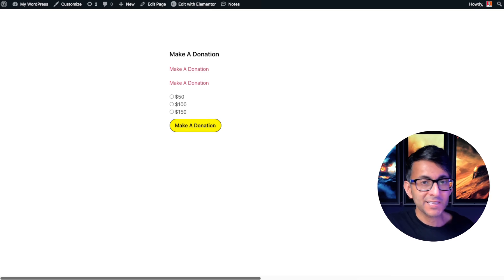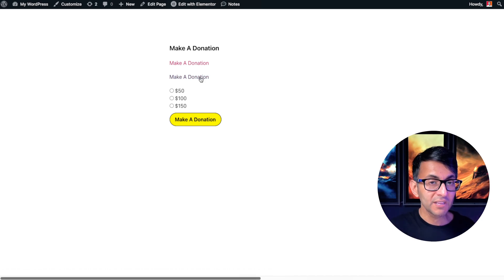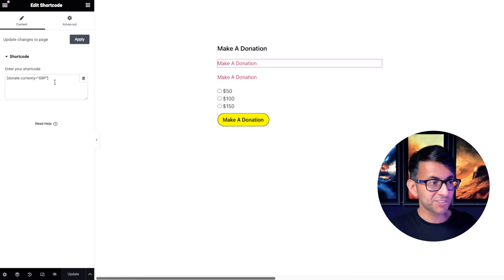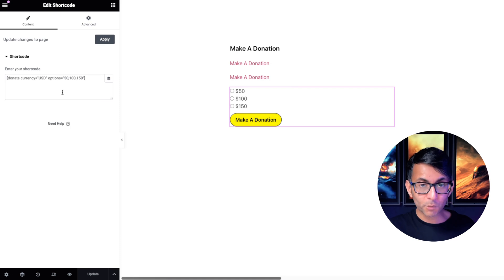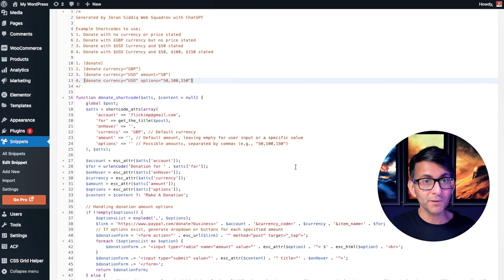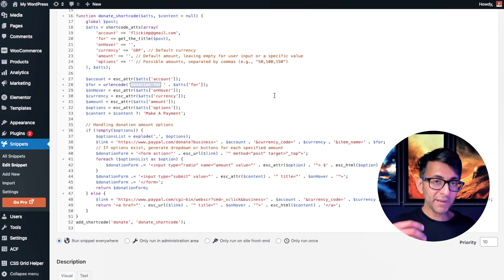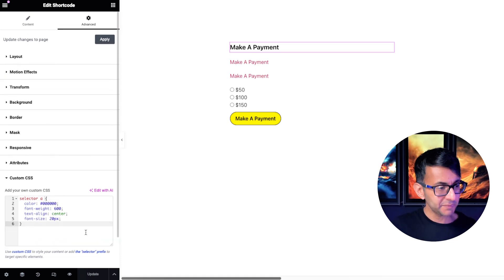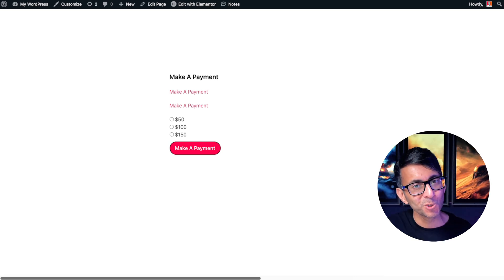Code Snippet to Pay with PayPal - Currency Price Options & More - Code Snippets WordPress Tutorial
I love this new way to use a Code Snippet to Pay with PayPal - Currency Price Options & More - Code Snippets WordPress Tutorial.

Optional CSS 1:
selector a {
  color: #000000;
  font-weight: 600;
  text-align: center;
  font-size: 20px;

Optional Button CSS 2:
[type=submit]:not(:disabled) {
background-color: ff0050;
color: fff;
  font-weight: 600;
  border-radius: 25px;
  border-color: #000000;
  border-width: 1px;
  border-style: solid;
  margin-top: 10px;